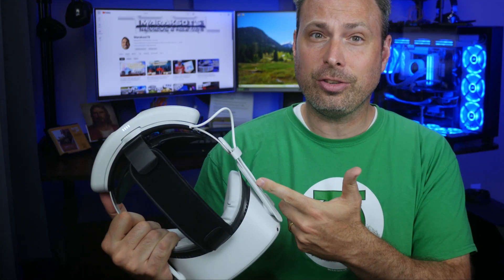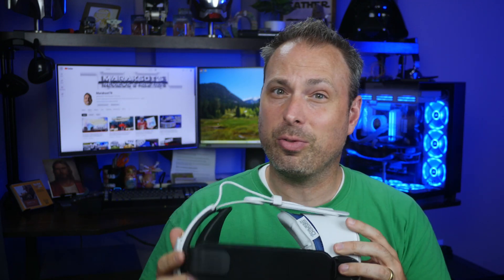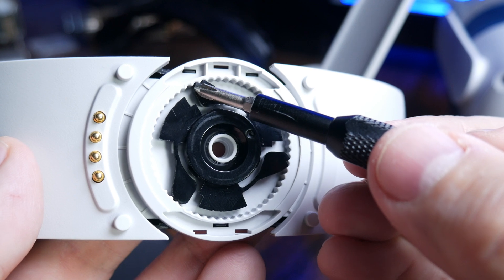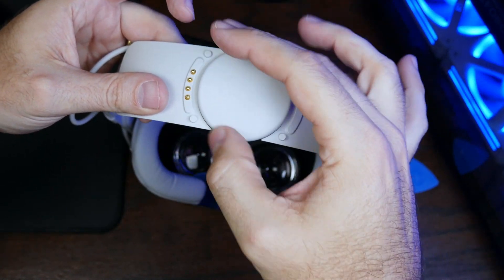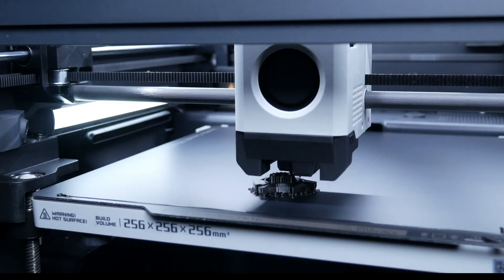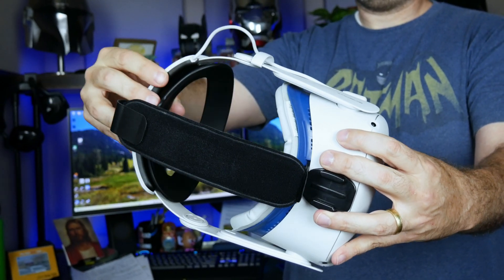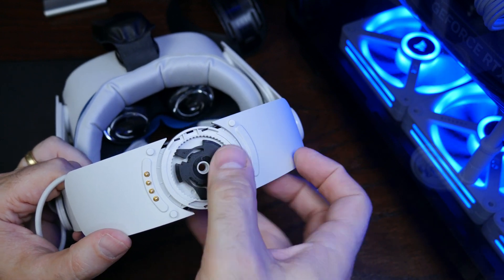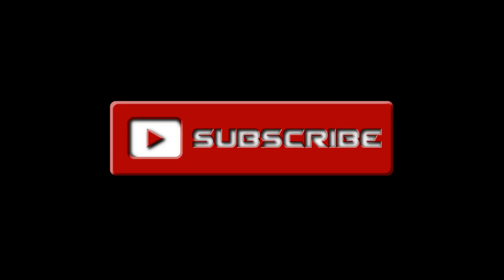This 3D Printed Part Fixed My Quest 2 & Quest 3 Head Straps!!!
If you'd like to purchase one of these headstraps while also supporting the channel use my affiliate link to purchase directly from BinBokVR ALSO... you can get 10% off your order by using discount code MARAKSOT78 at checkout!!!
If you appreciate this type of content and would like to help me make more videos like this, Super Thanks is a great way to help out. It allows me to purchase the equipment I need, and helps make these videos possible. Thank so much!

I love everything about my T2 and T3 Hot Swappable Battery Headstraps for the Quest 2 and Quest 3 from BinBok VR except for one thing... the adjustment gear. I own three of these headstraps and the size adjustment gear works differently on all of them. My Quest 3 strap works perfectly.  When I tighten it down, it stays tightened down, when I loosen it, it stays at the setting I left it it at. My two Quest 2 head straps on the other hand do not function this way. One of them tightens down just fine, but after loosening it, if I don't hold it by the back of the strap it will automatically cinch down on itself. My other Quest 2 head strap doesn't lock in place at all! You can cinch it down and loosen it by simply pushing and pulling on the head strap; you don't have to use the adjustment wheel at all. When you put this particular strap on your head if you adjust your headset at all after tightening it, it loosens and you have to tighten it again, and as you play it slowly loosens which is super annoying. Well to make a long story short I decided to take all my headstraps apart, find out how they work and see if there was anything I could do to fix it and as you surely read in the video title, I was able to 3D print a new, upgraded adjustment gear for my BinBok VR T2 and T3 head straps and now they work flawlessly. In this video I teach you how these adjustment gears work, why mine were malfunctioning and how I fixed them. This video is super niche and I know there may be very few people this video will even be of use to. For those few of you though that this video will help, I'm happy you were able to find it and I hope you can use the information in it to get your head strap working properly. I made this video because I love learning how things work as well as fixing things and creating things and this little project just ticked all the boxes for me and I really wanted to share it. Anyway, thanks for learning with me and I hope you enjoy.

0:00 – BinBok VR's T2 & T3 head straps are great, except for this one thing
1:51 – Time to Investigate
2:33 – How does the adjustment mechanism work?
3:13 – Well there's your problem!
3:30 – Let's find a fix
4:33 – It's 3D printing time!!!
5:26 – Your head strap may NOT need a new gear!
5:47 – Disassembling the T2 & T3 head strap
6:30 – How to fix your self-cinching head strap
6:54 – Replacing the adjustment gear
7:36 – reassembly
8:07 – yah, I know this video is super niche

This 3D Printed Part Fixed My Defective BinBok VR Hot Swappable Battery Head Strap!!!